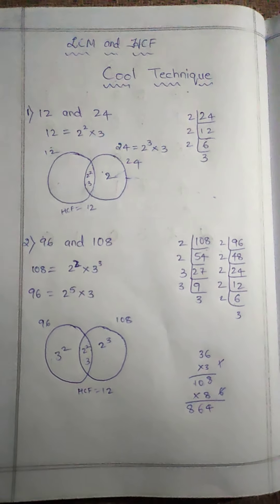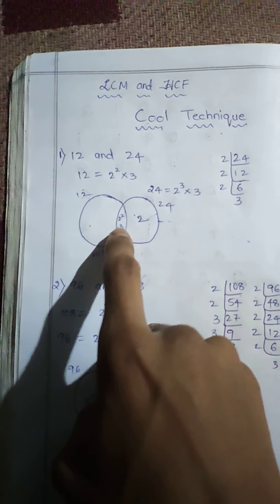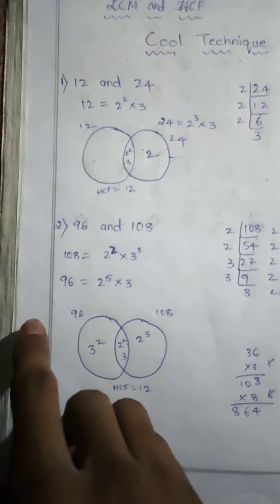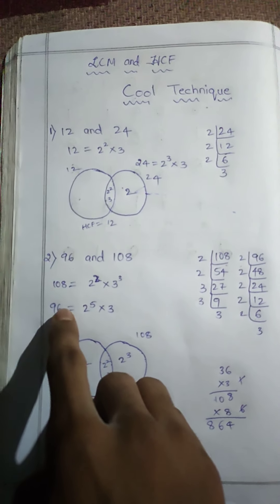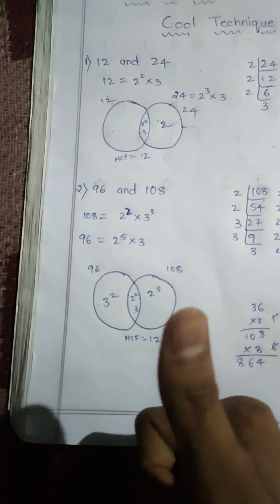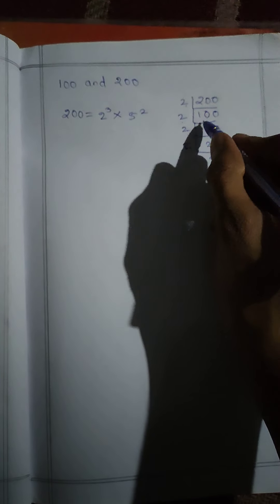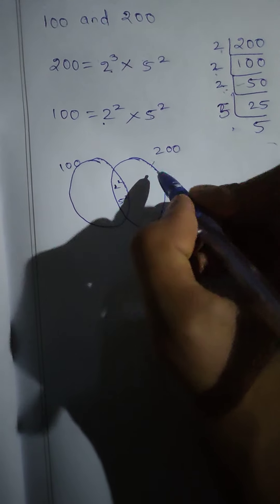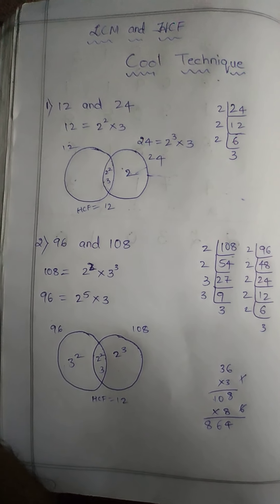LCM&HCF's. Cool technique for all standard students